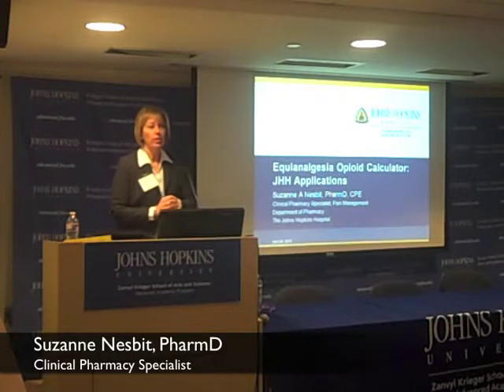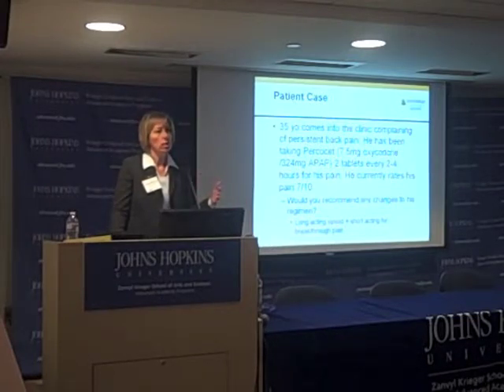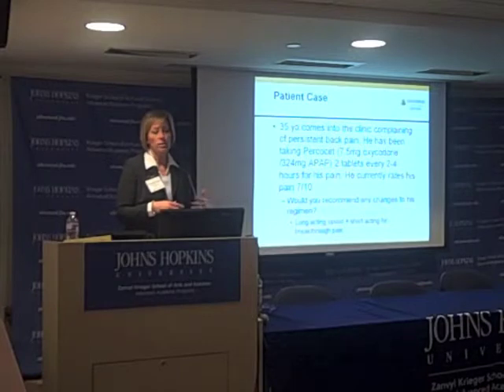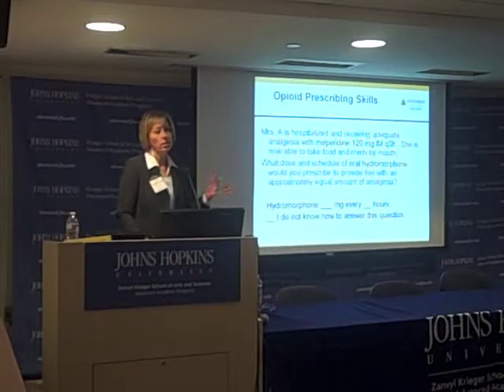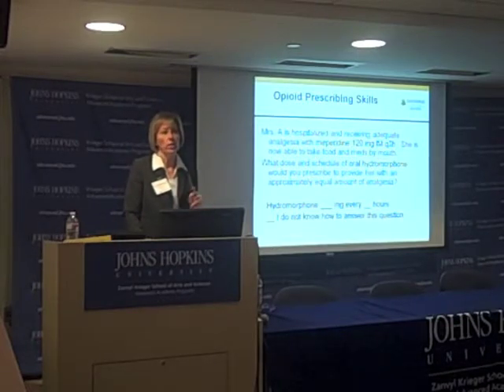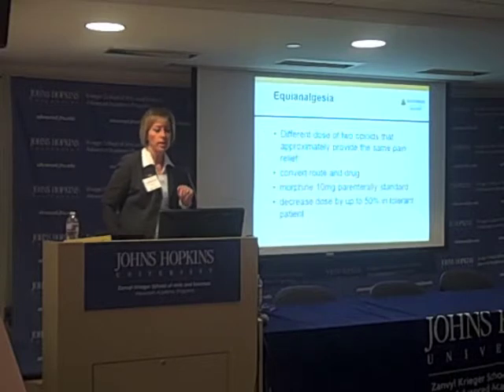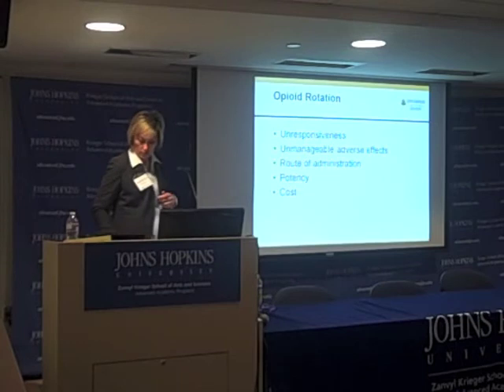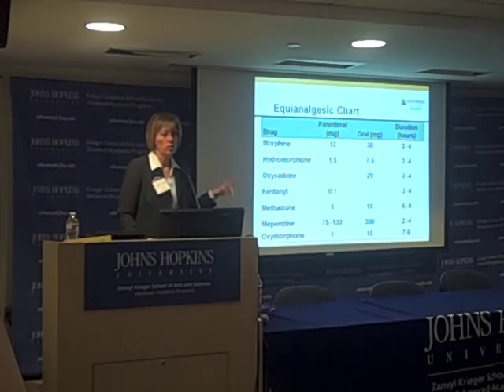New iPhone App: JH Opioid Calculator, Part I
Suzanne Nesbit discusses the development of an iphone application for pain killer dose conversions.